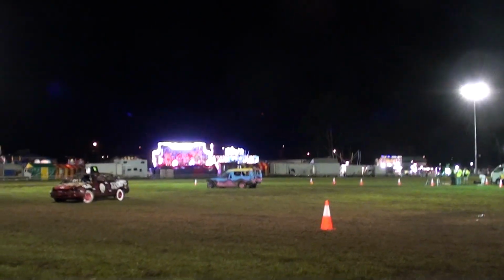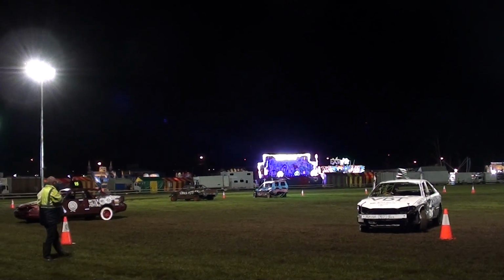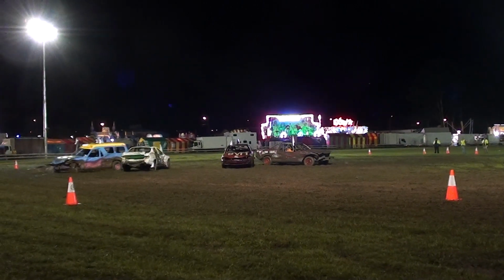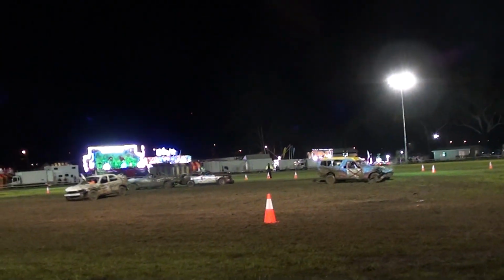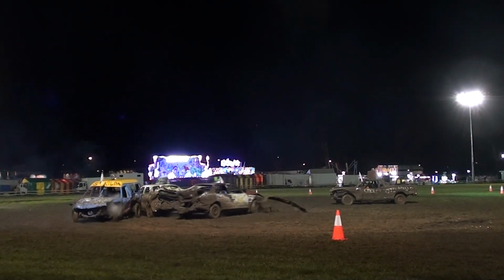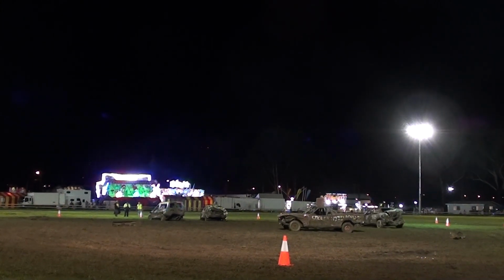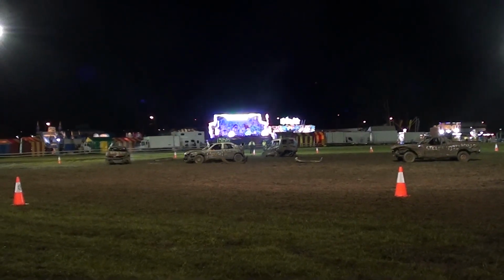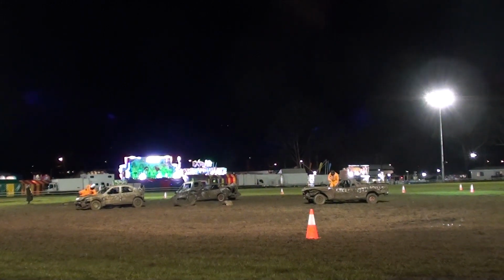Demolition Derby - Coffs Harbour Show - 2018